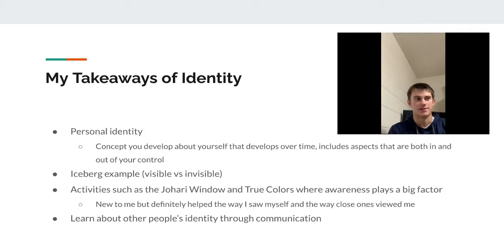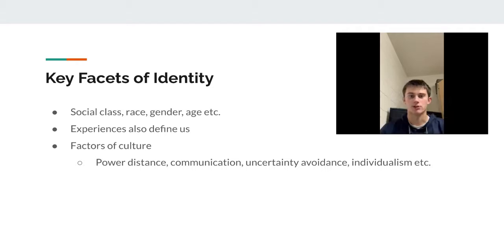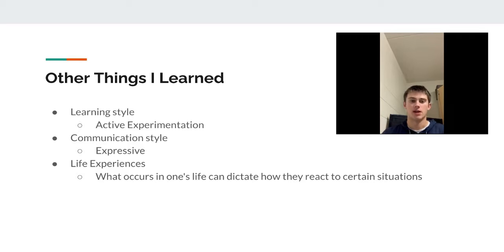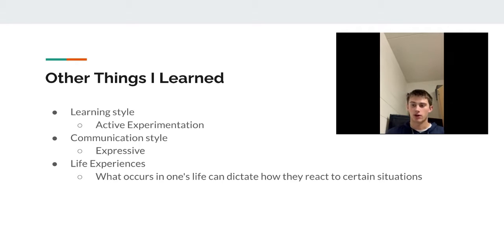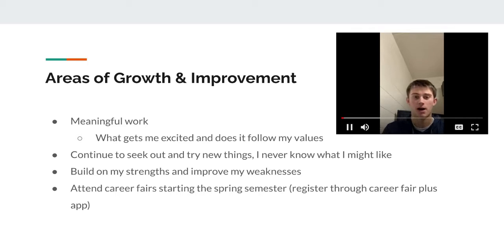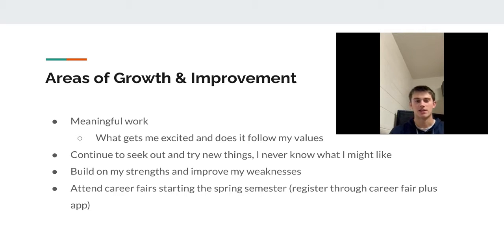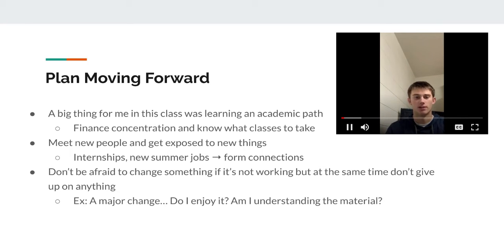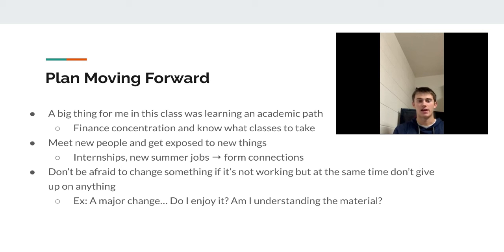Michael Weaver M100 Final Project